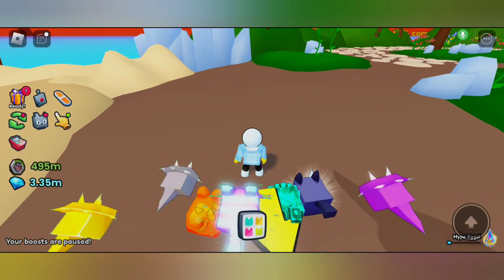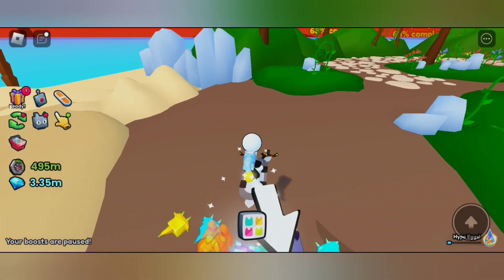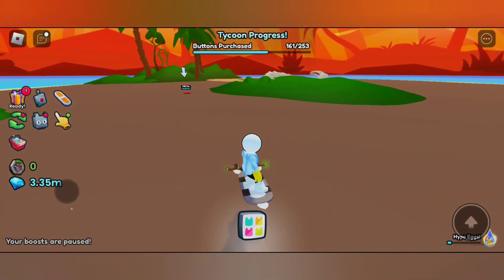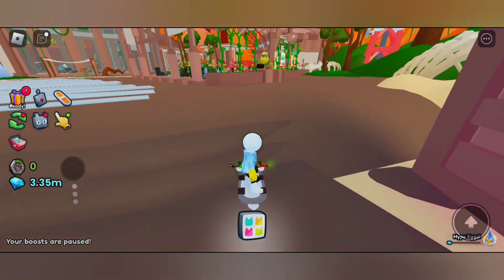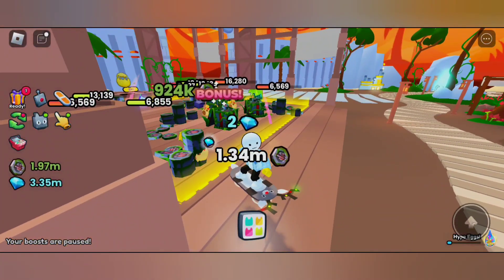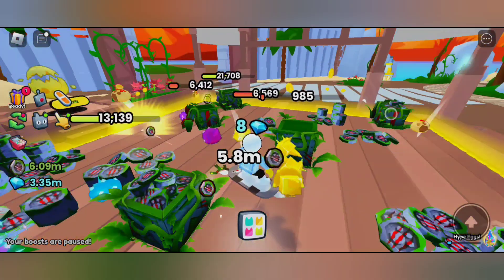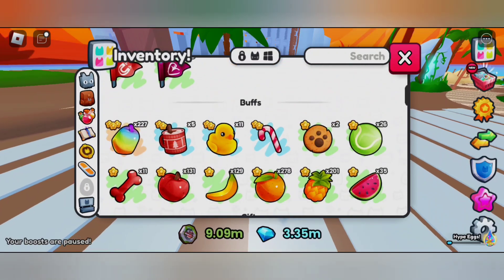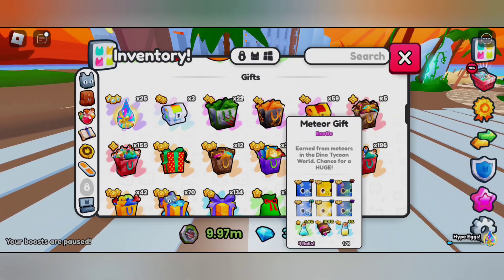Where to Hatch Huge Triceratops in Pet Simulator 99 | New UPDATE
In this video I'll be showing you all how to get huge triceratops in pet simulator 99.  roblox pet simulator 99.